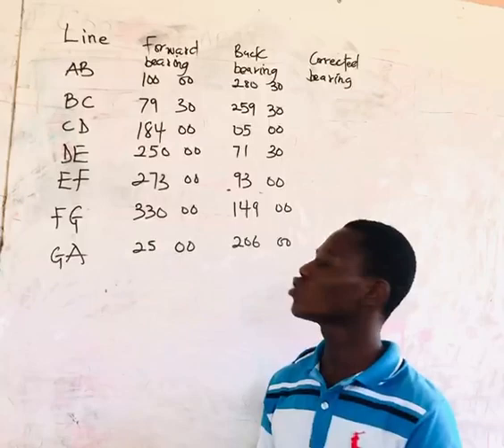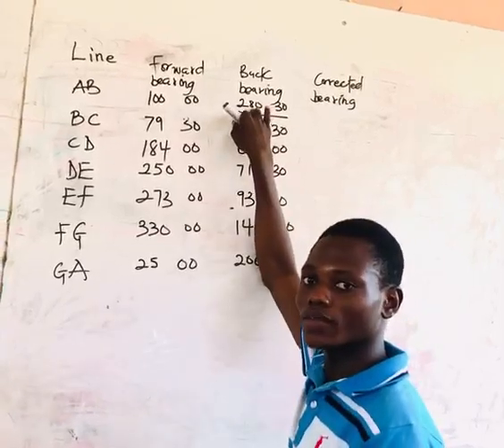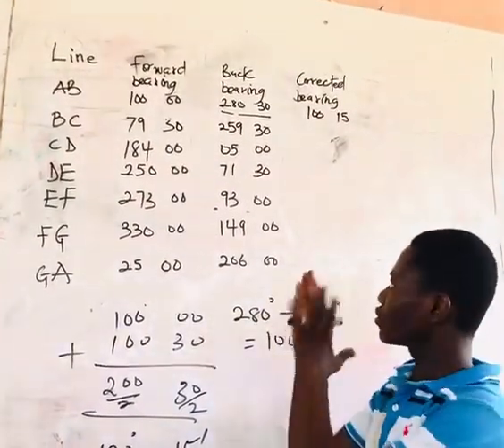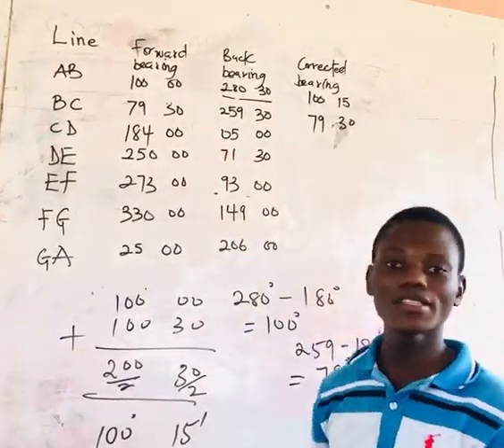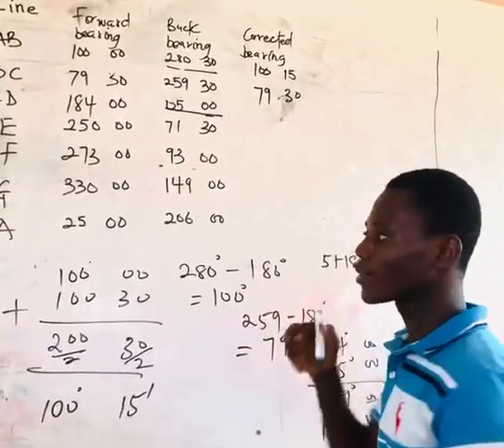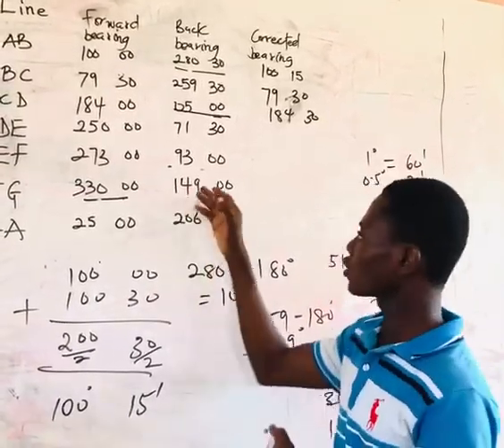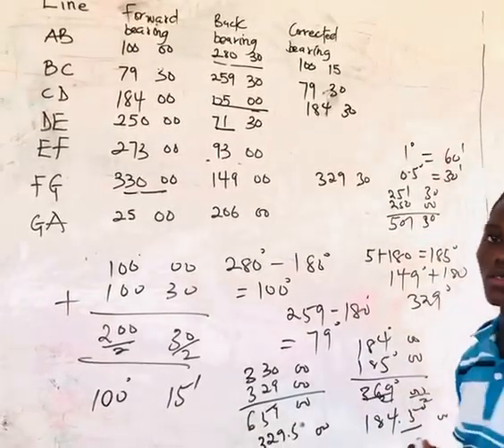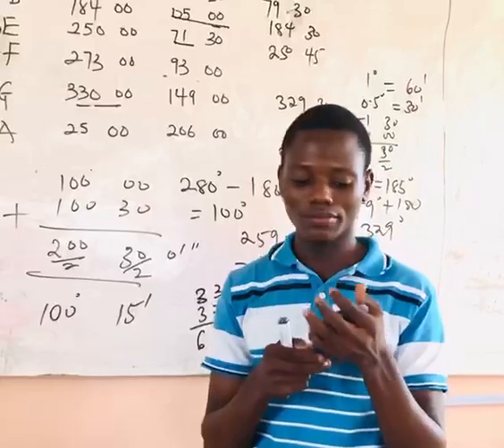How to easily correct forward bearings